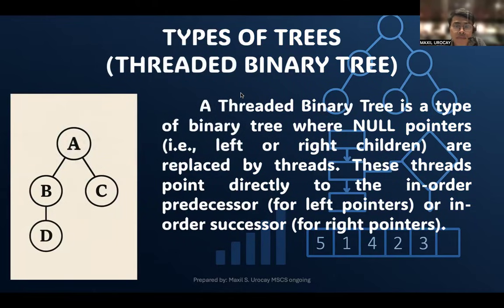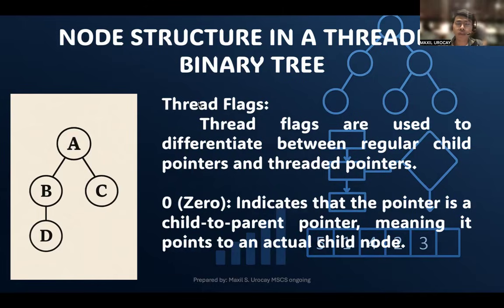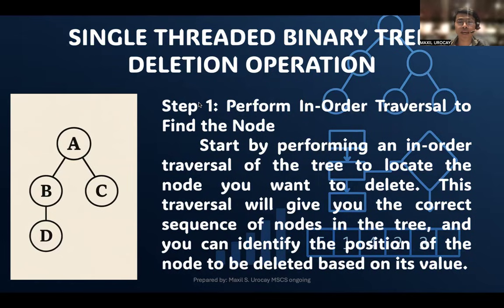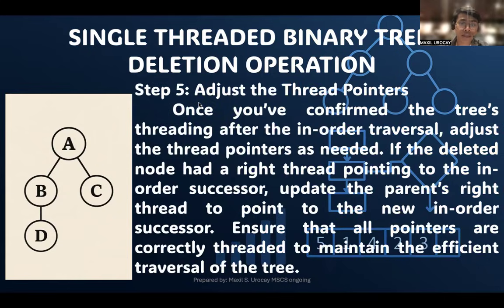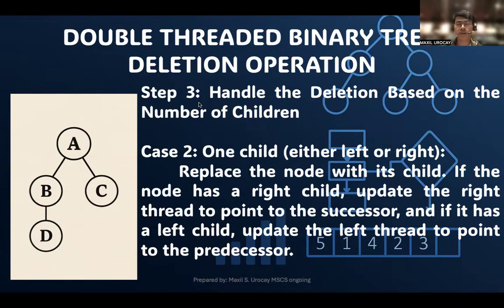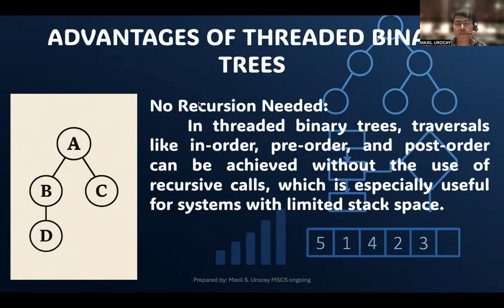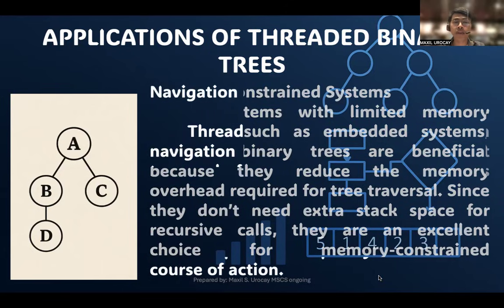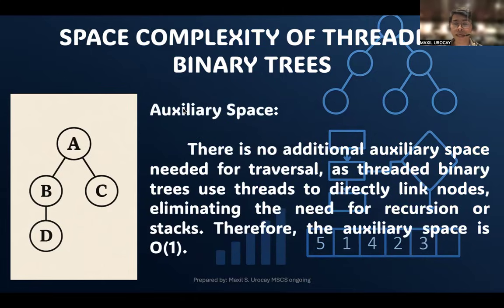Threaded Binary Trees: Theory, Operations, Applications, and Complexities Explained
Welcome to this deep dive into Threaded Binary Trees! In this video, we cover everything from the core theory to the types, operations (insertion, deletion), and applications of threaded binary trees. Learn how these trees improve traversal efficiency and explore their advantages and limitations. We also discuss the time and space complexities to help you optimize your projects. Whether you're a beginner or an experienced programmer, this video will give you valuable insights into this efficient data structure.